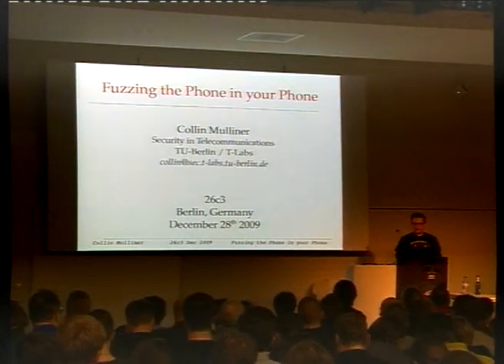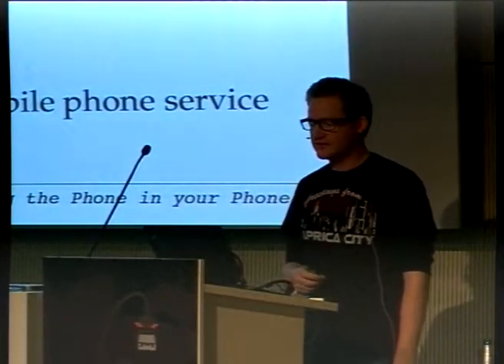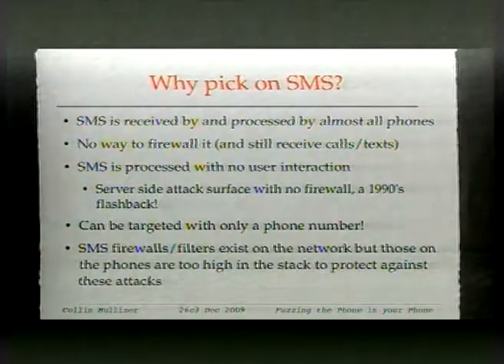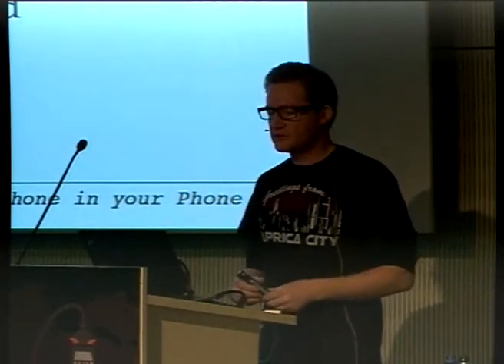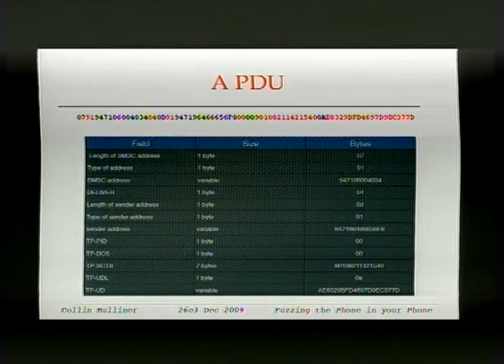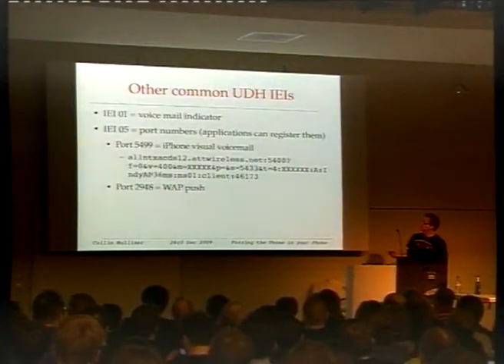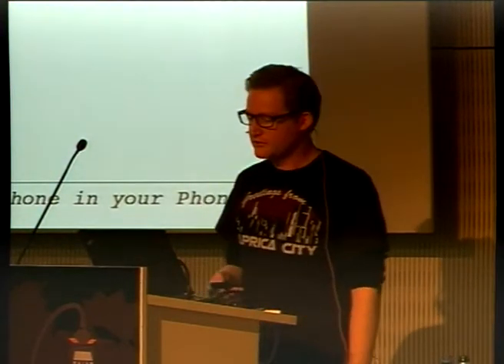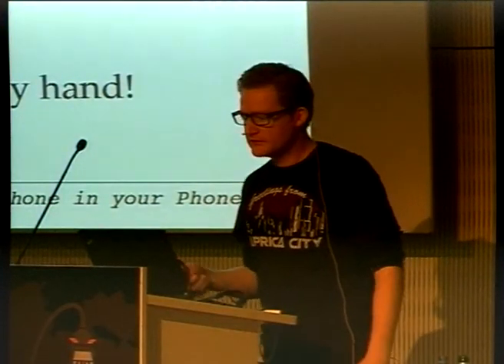26C3: Fuzzing the Phone in your Phone 1/4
Clip 1/4
Speaker: Collin Mulliner

In this talk we show how to find vulnerabilities in smart phones. Not in the browser or mail client or any software you could find on a desktop, but rather in the phone specific software. We present techniques which allow a researcher to inject SMS messages into iPhone, Android, and Windows Mobile devices.